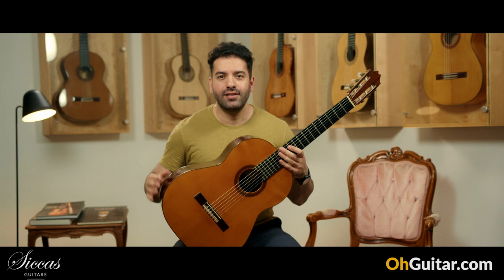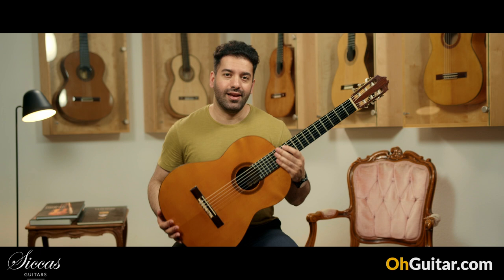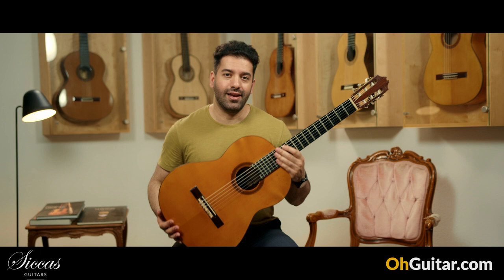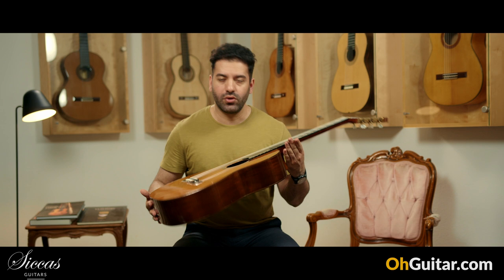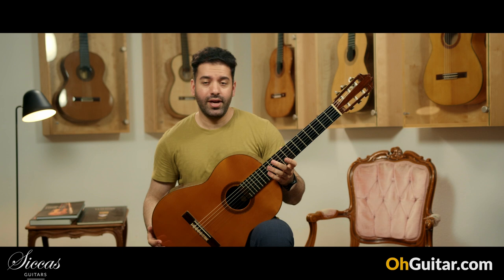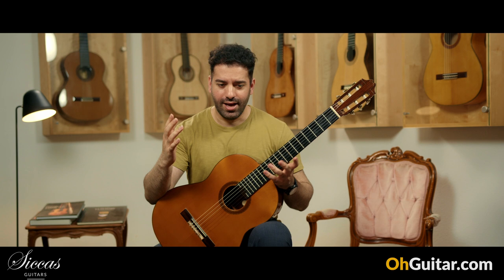Hernandez y Aguado 1959 No. 154 Classical Guitar - review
WEBSITES:
► 76137 Karlsruhe, Roonstr. 31, Germany ‾‾‾‾‾‾‾‾‾‾‾‾‾‾‾‾‾‾‾‾‾‾‾‾‾‾‾‾‾‾‾‾‾‾‾‾‾‾‾‾‾‾‾‾‾‾‾‾‾‾‾‾‾‾‾‾‾‾‾‾‾‾‾‾